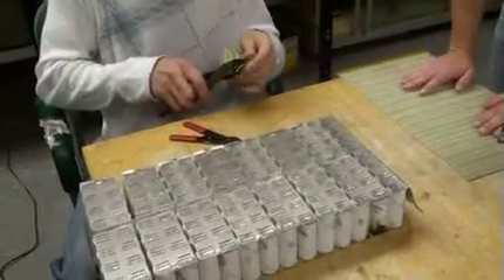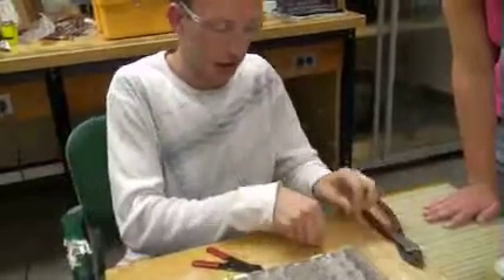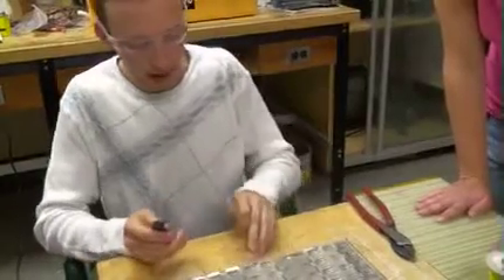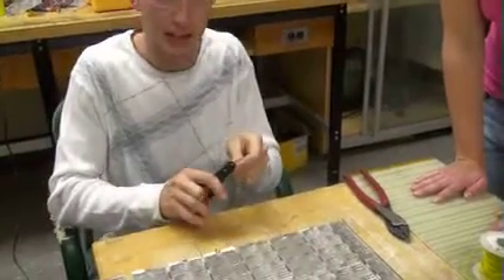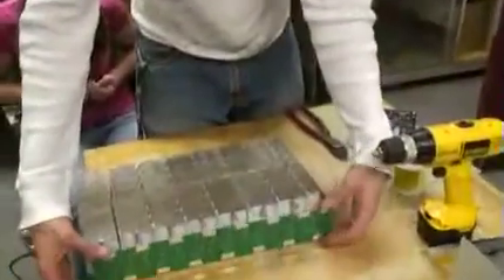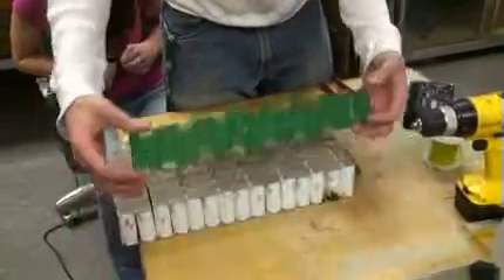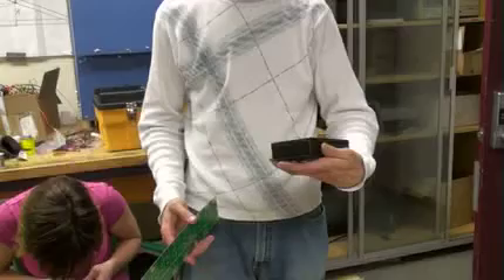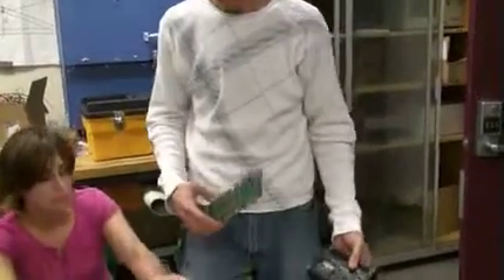Elithion Lithiumate BMS on A123 battery pack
Assembly of Elithion Lithiumate Battery Management System on a battery pack for the AERO HEV race car, using side-by-side A123 LiFePO4 Li-Ion cells, with 4 large cell boards.